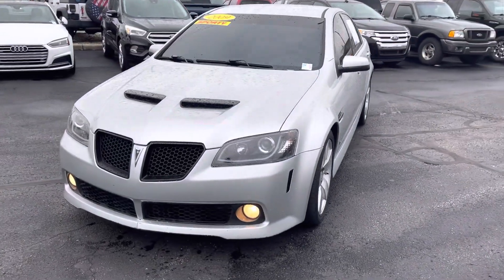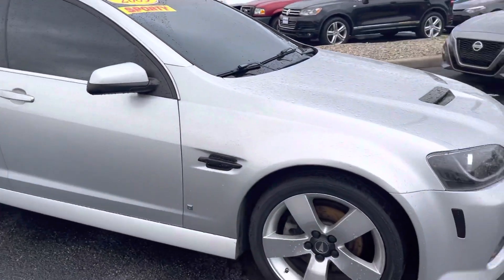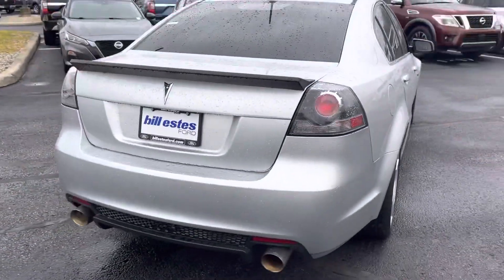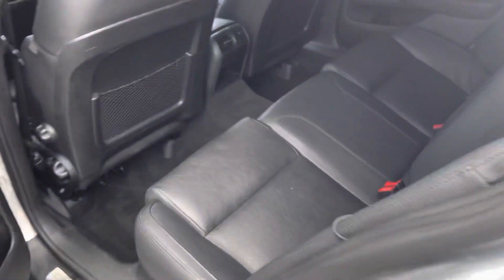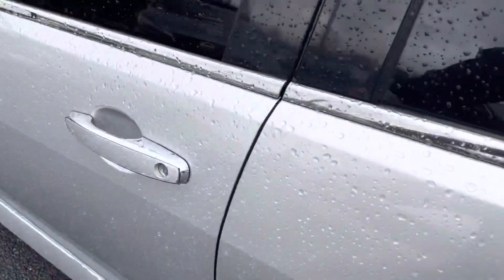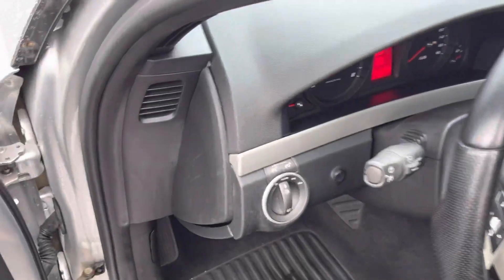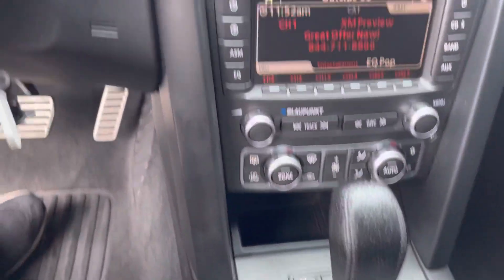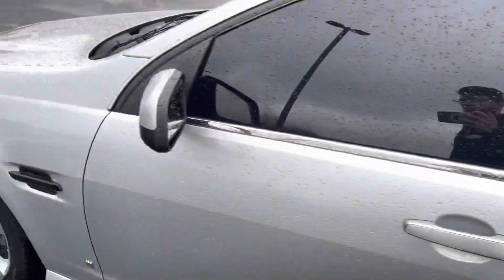2009 Pontiac G8